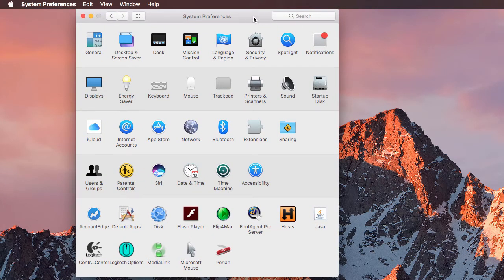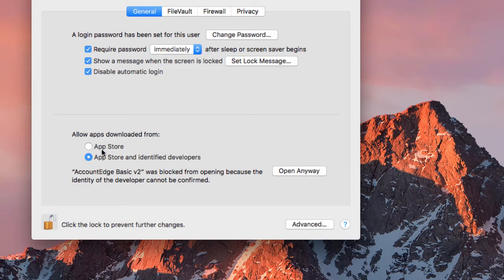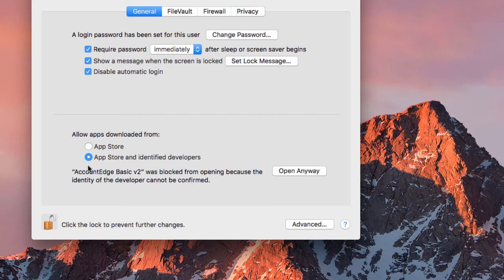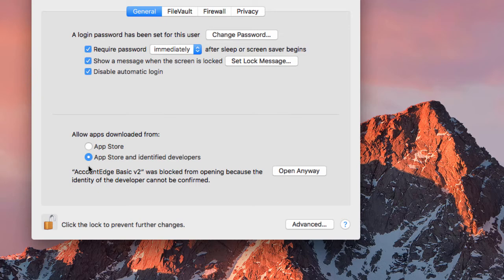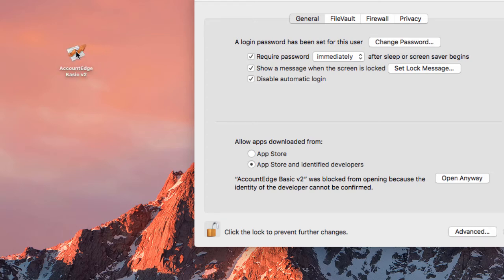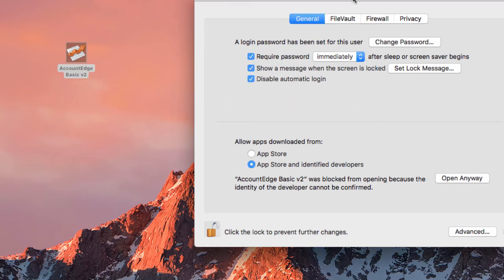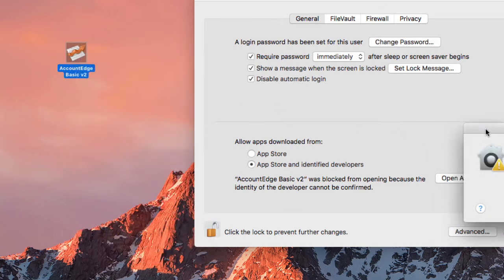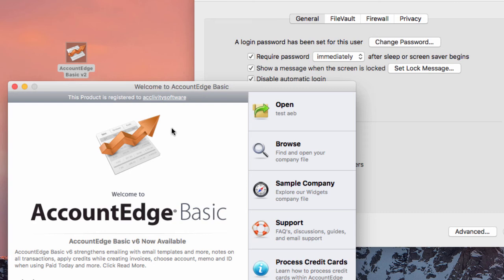Mac OS X Sierra and Gatekeeper - Not from an Identified Developer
Mac OS X 10.12 Sierra made a change to a security feature that helps prevent you from opening potentially dangerous applications. However it does make it difficult to launch older applications or some apps that are just not signed by the developer for a variety of reasons.

You'll get a message like "My App can't be opened because the identity of the developer cannot be confirmed".

In previous versions of Mac OS you had a security preference option to allow any application to be opened but this option no longer exists.  Here's what it looks like when this happens and what to do when you are trying to open an older app or one that is not signed.